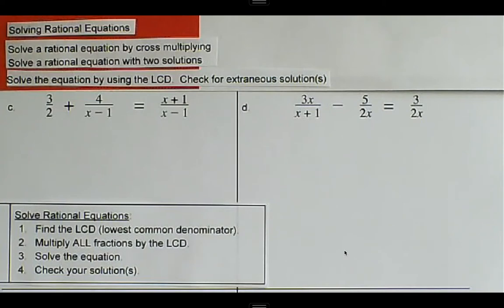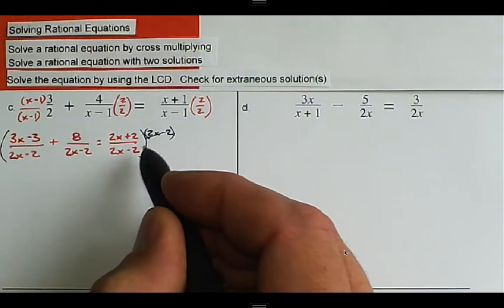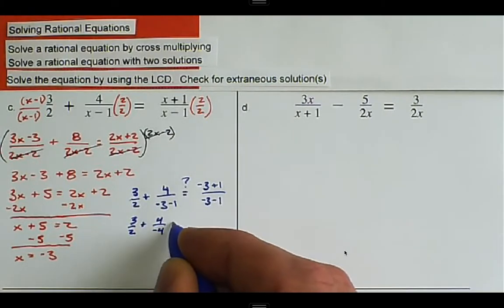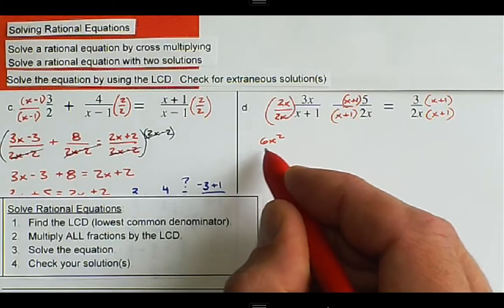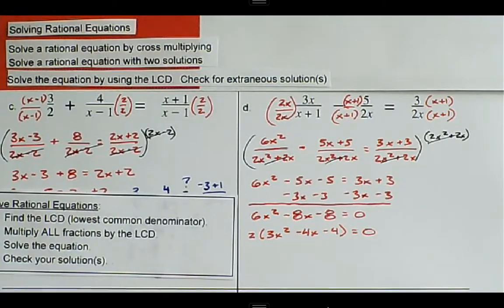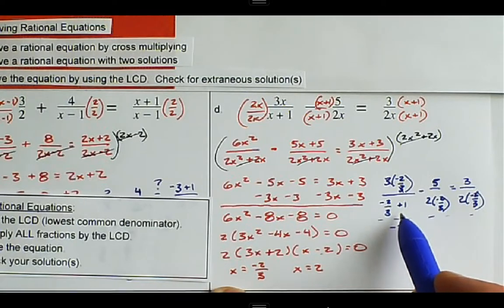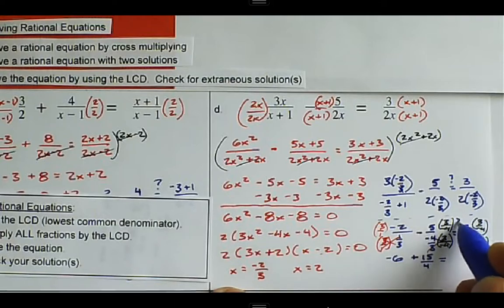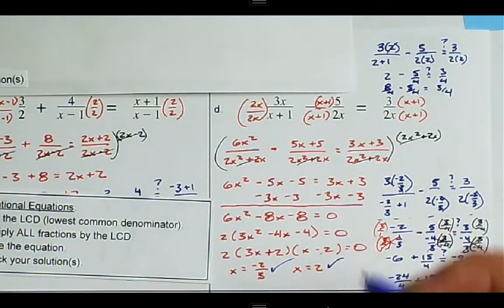A2.07.05.VD.03.Solving Rational Equations (LCD)